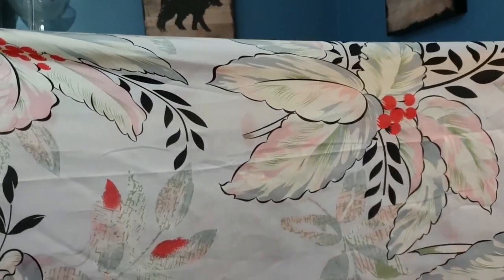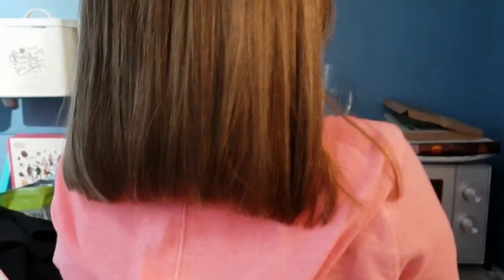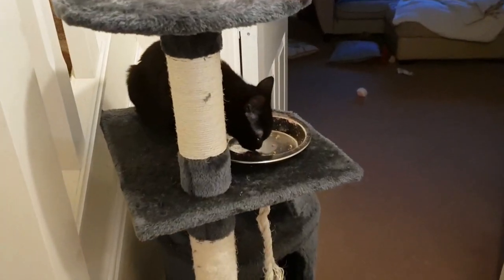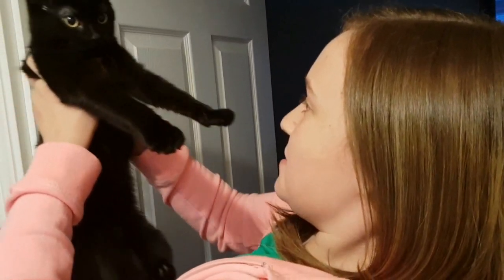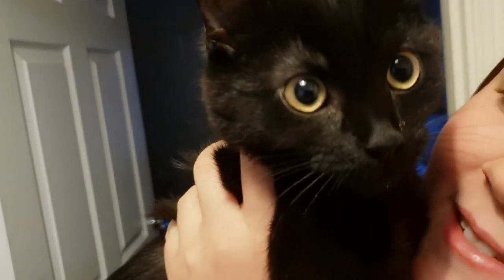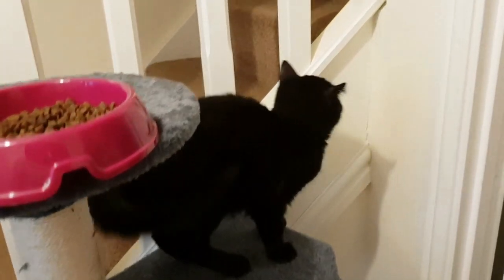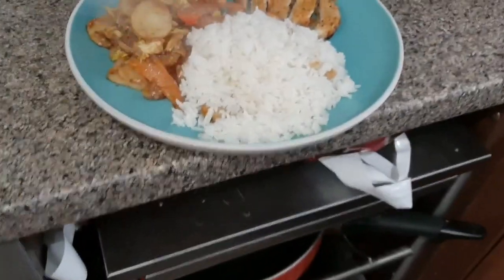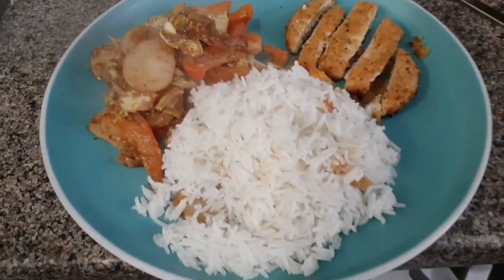WOW SHOCK! ELEANOR HAS ALL HER HAIR CUT OFF! JAYDEN BARTLE STYLE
Hi everyone, Rachel and Eleanor take a trip to the Hairdressers, Eleanor gets a totally new look!